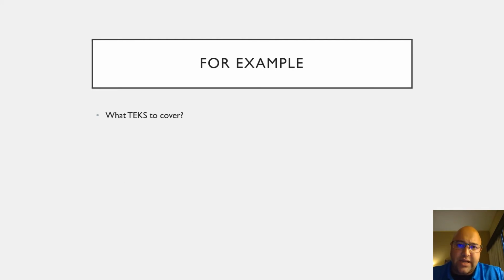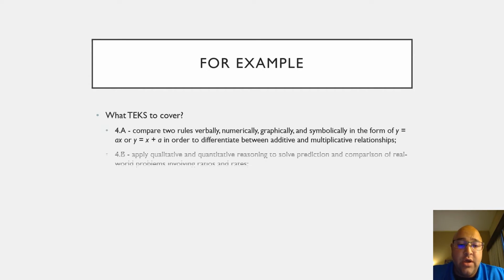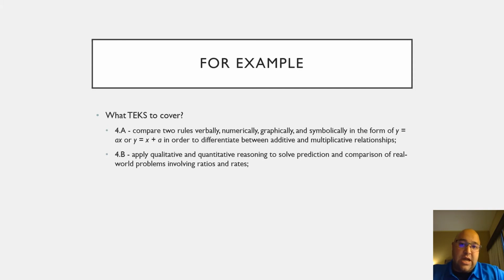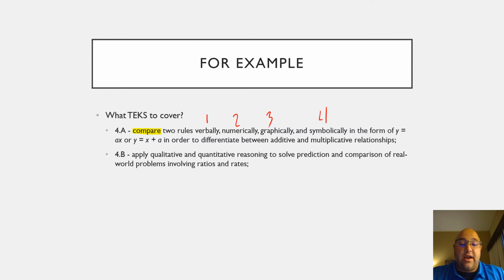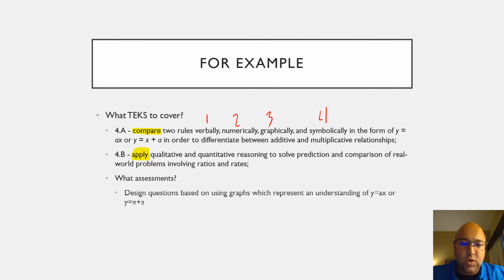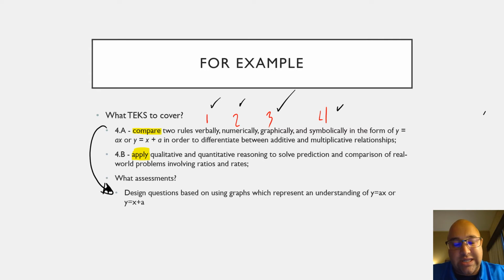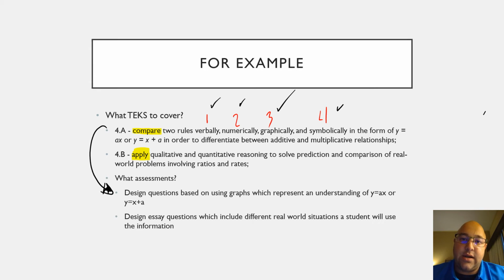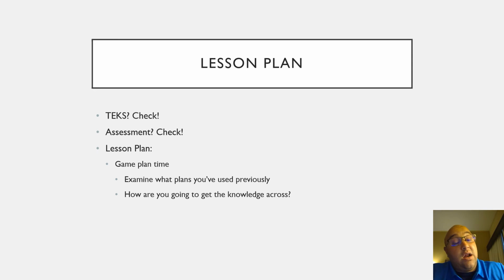Zach Williams - Backward Design